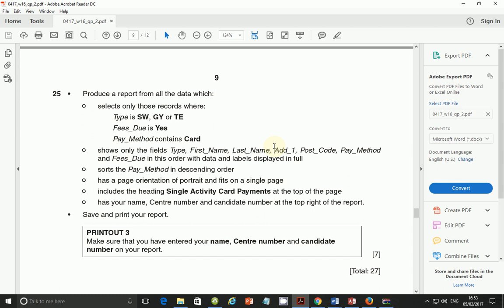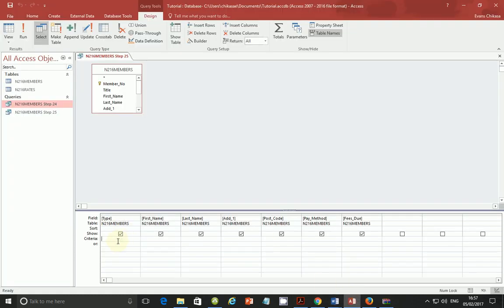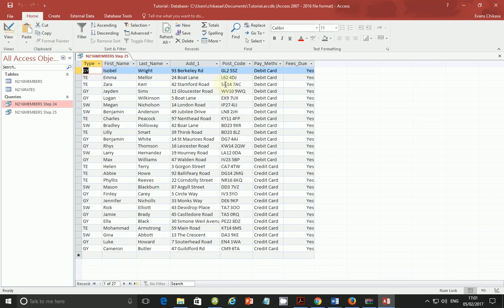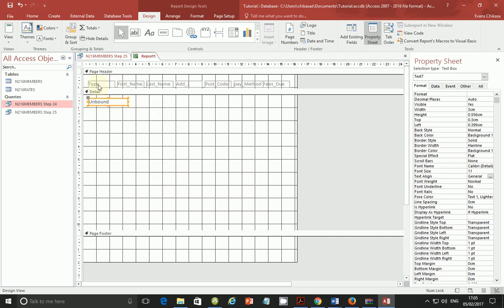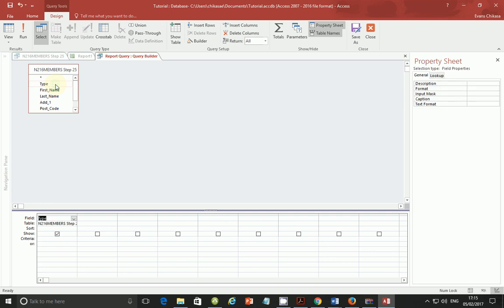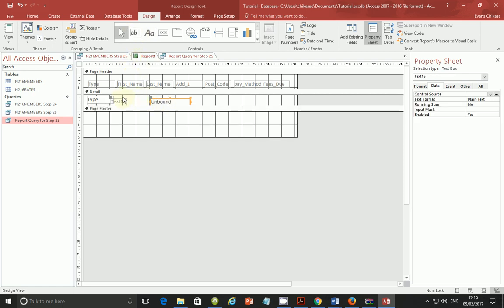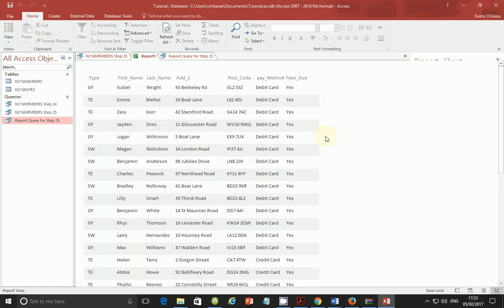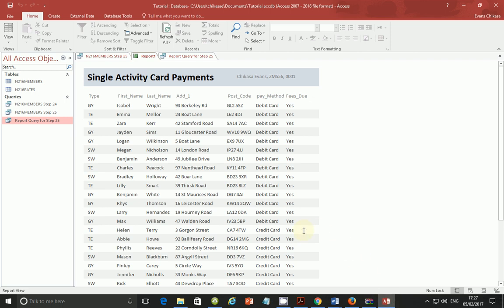IGCSE ICT October November 2016 Paper 2 Data Manipulation Database part 3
In this video, I solve questions from the IGCSE ICT October/November 2016 Exam.